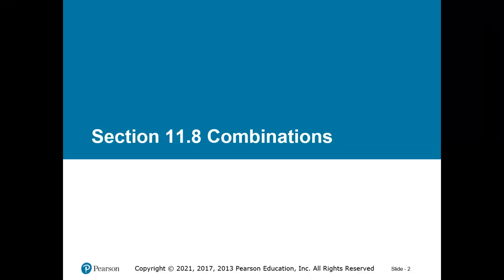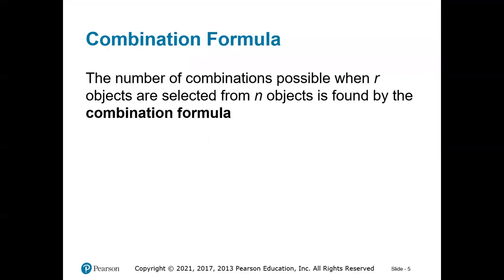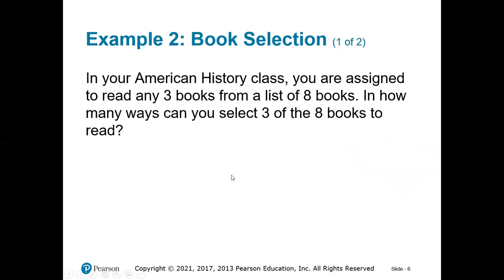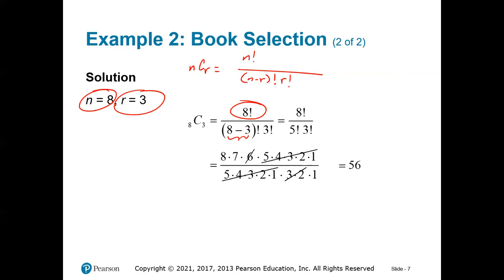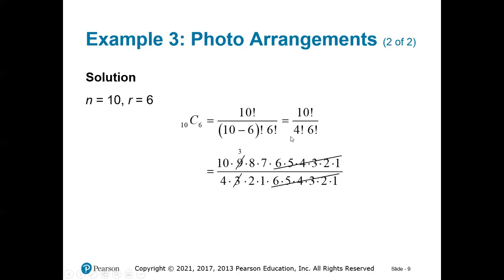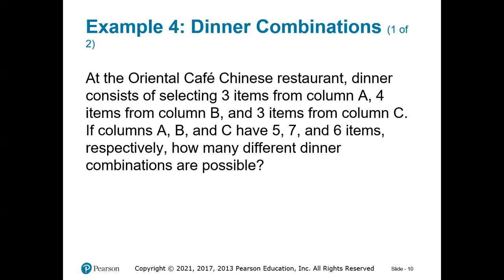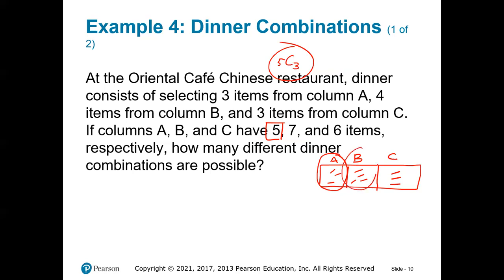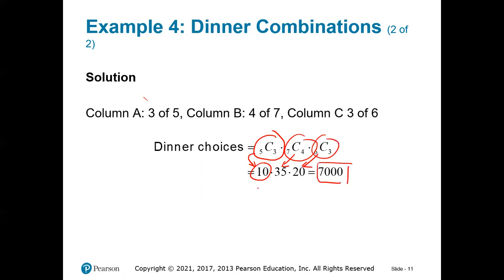Liberal Arts Mathematics Lecture 11.8